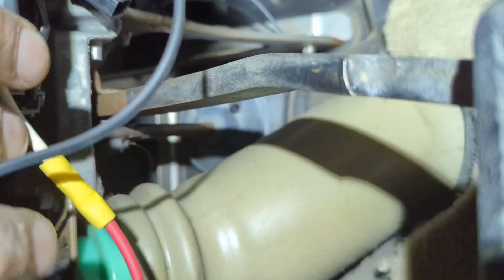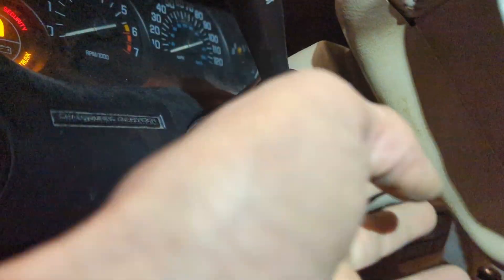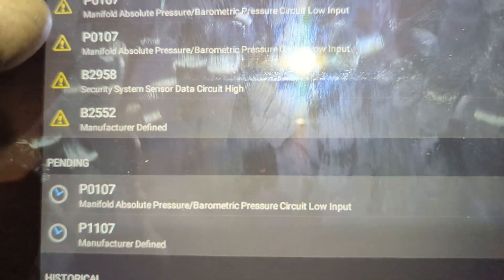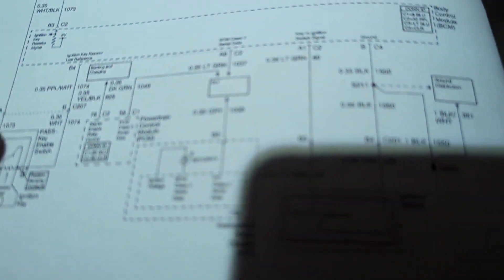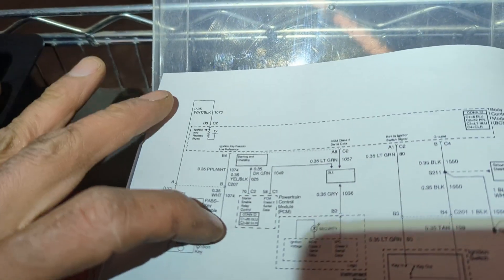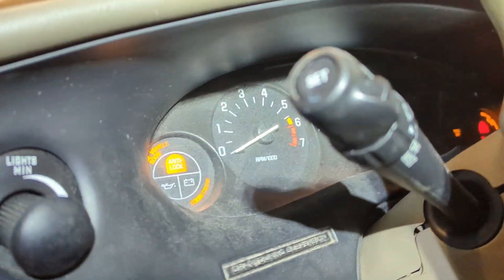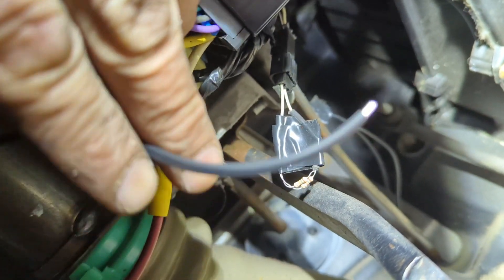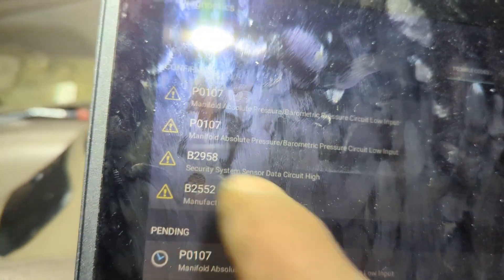2002 Buick Regal VATS Bypass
GM VATS / Pass-Key Bypass